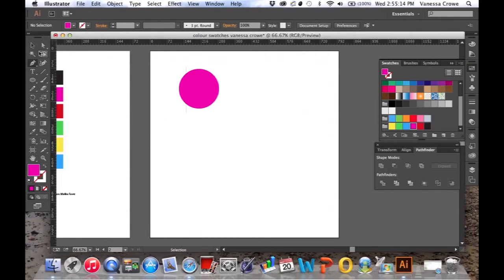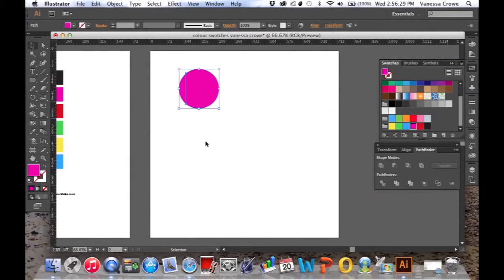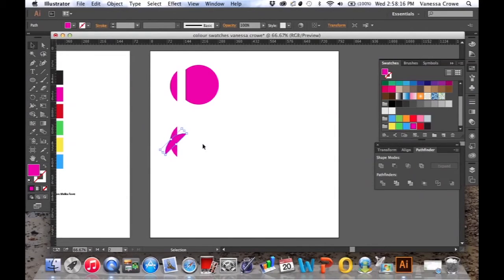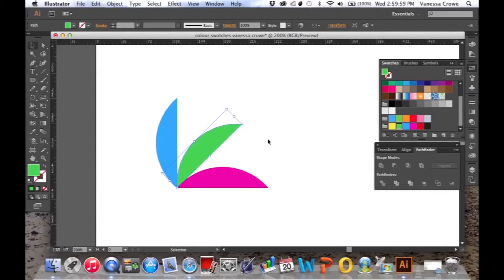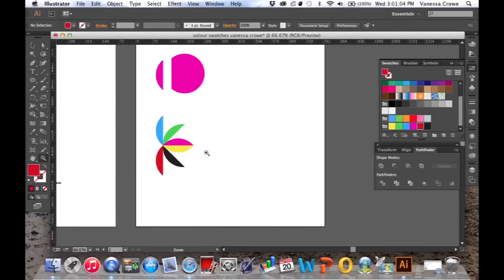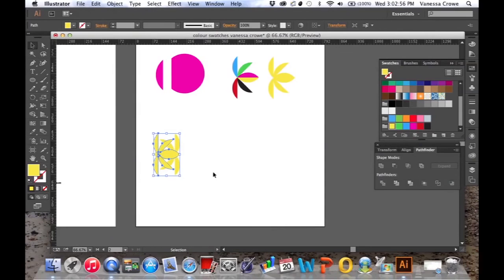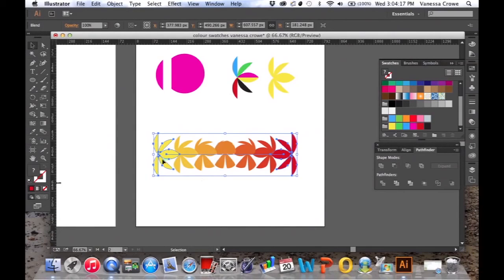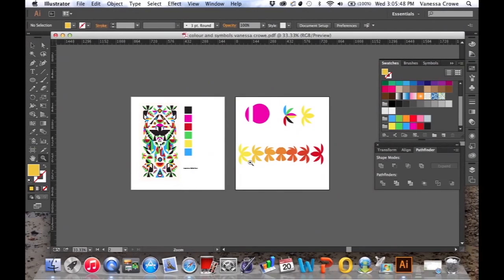Combining and Blending shapes with Pathfinder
Learn how to use the pathfinder tool in Illustrator to combine and blend shapes - with Vanessa